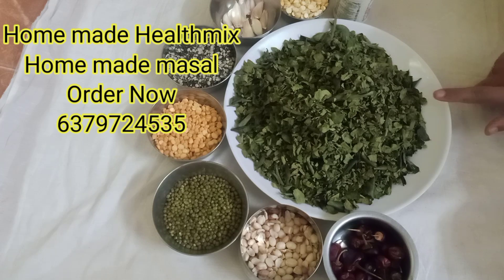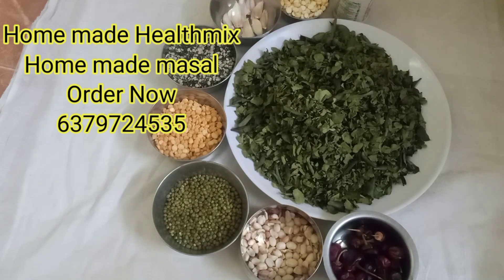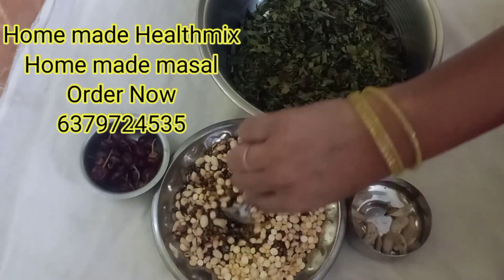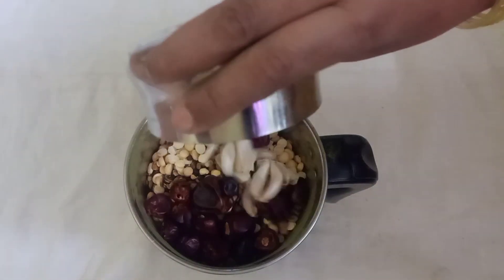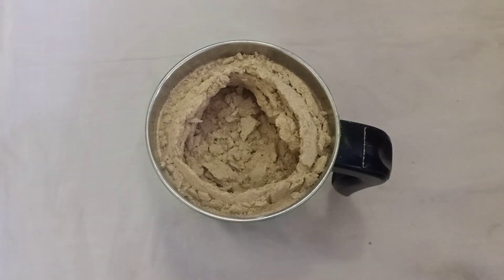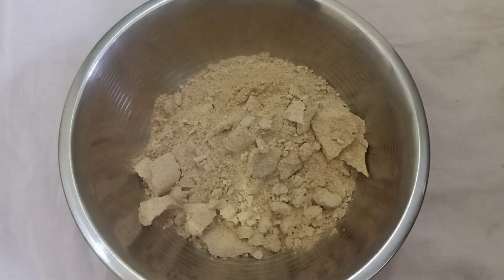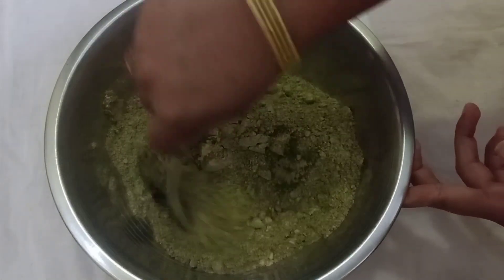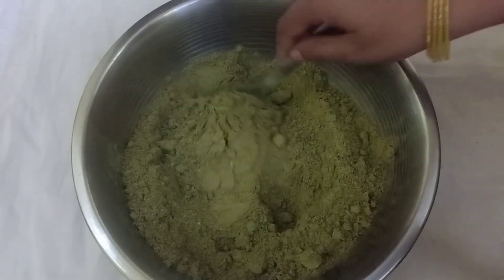😱உடல் நடுக்கம் உடல் சோர்வு உடம்பில் ரத்தமின்மை எல்லாத்துக்கும் இந்த1 பொடி போதும் 🤔